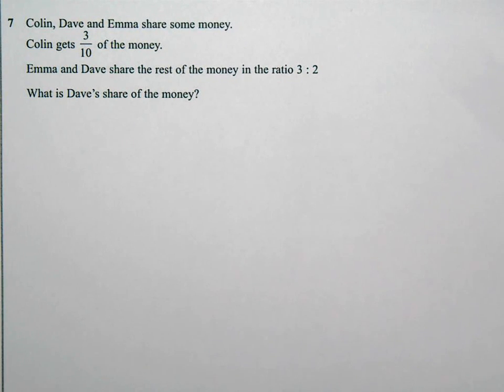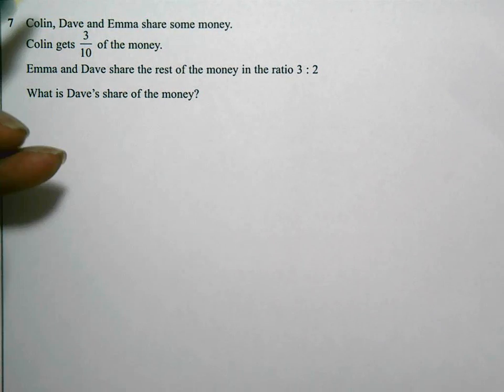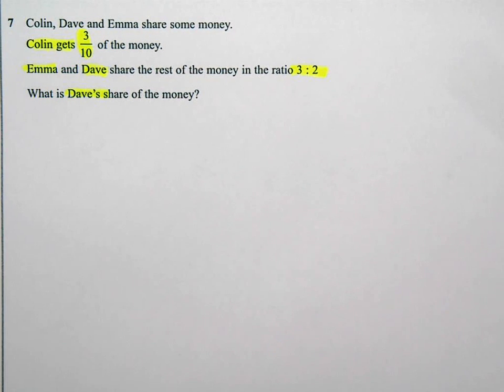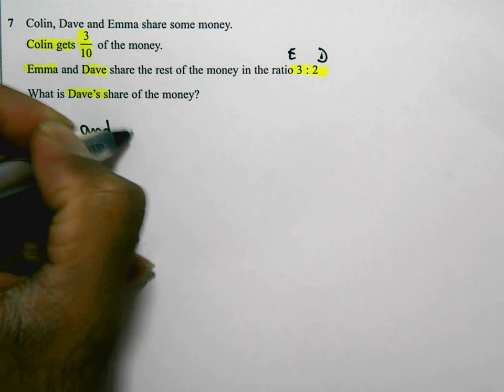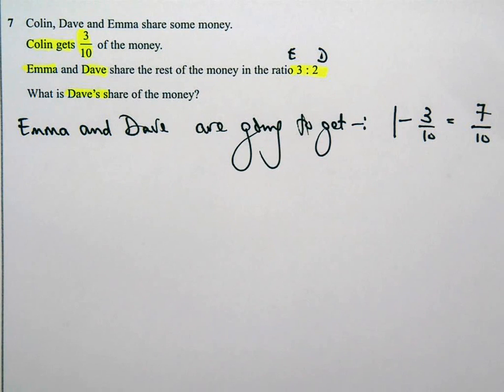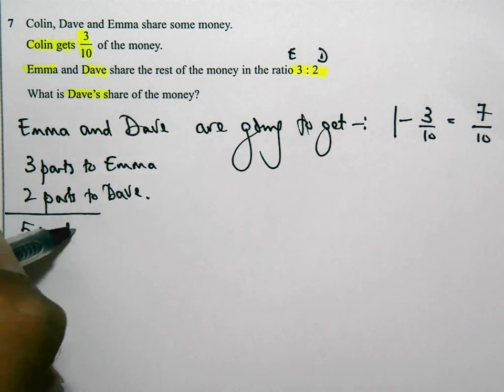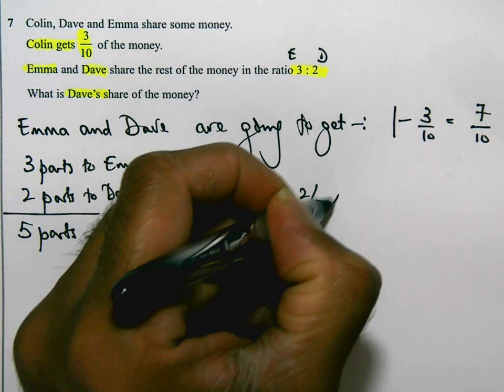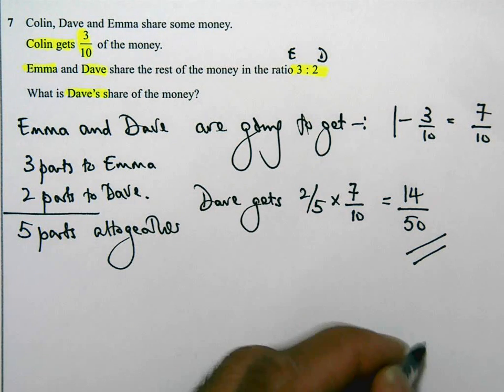Q7 June 2013 Higher P2